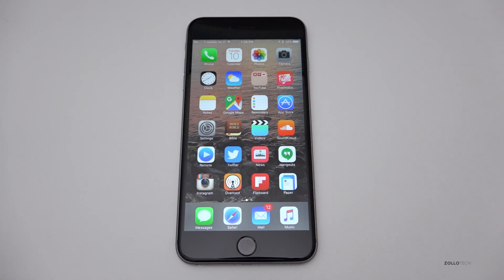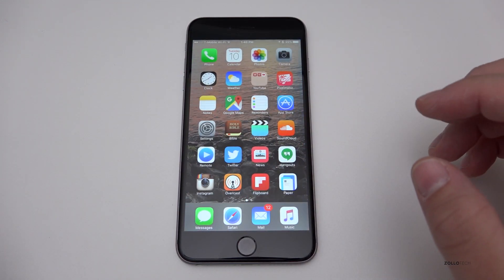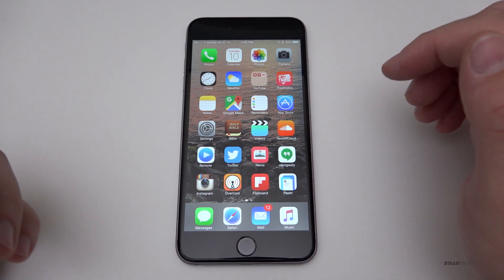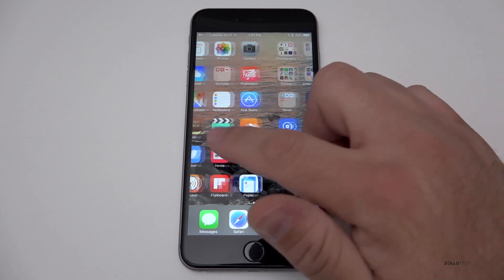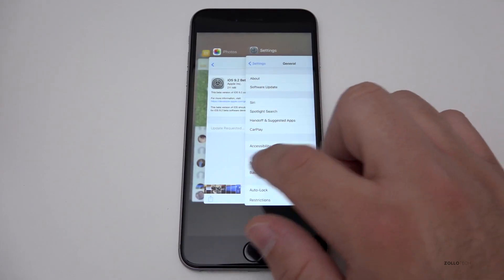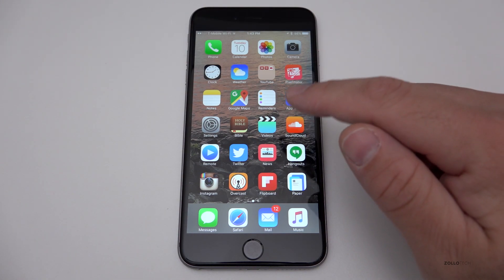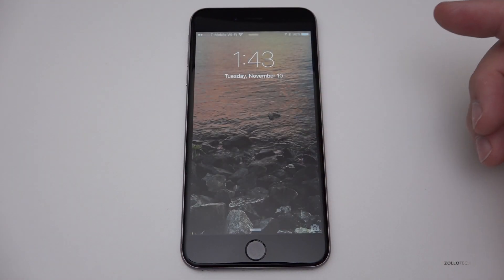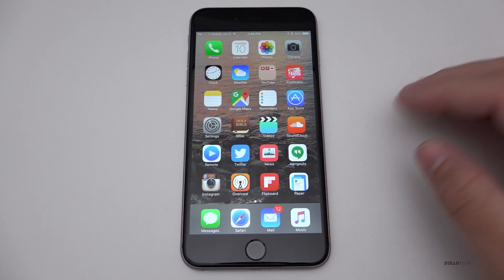iOS 9.2 Beta 3 (GM)? - What's New?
I go over what’s new with iOS 9.2 Beta 3.  This could be the Gold Master or final build before the public release, but it's hard to tell?  Apple also released a public version too.